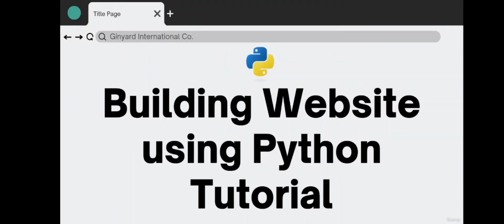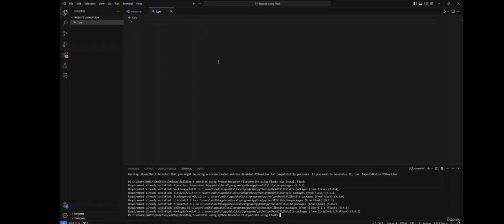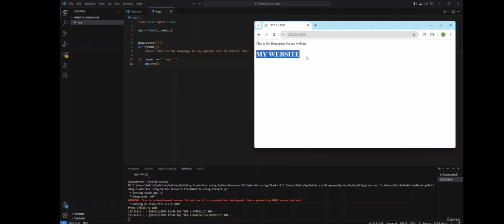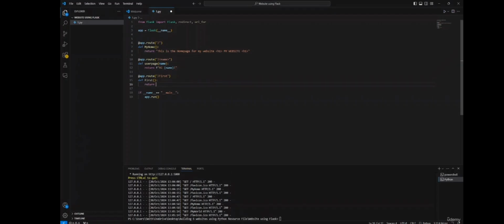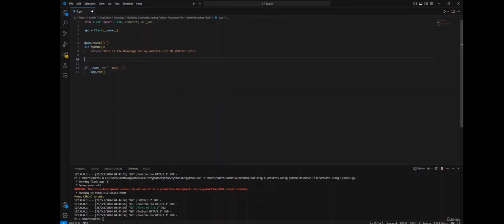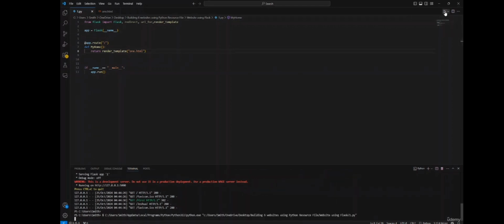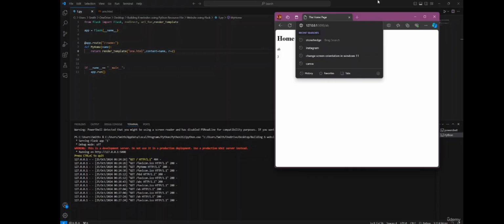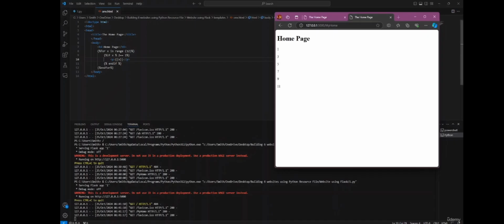Build 6 website using Python and Flask (Video - 1)